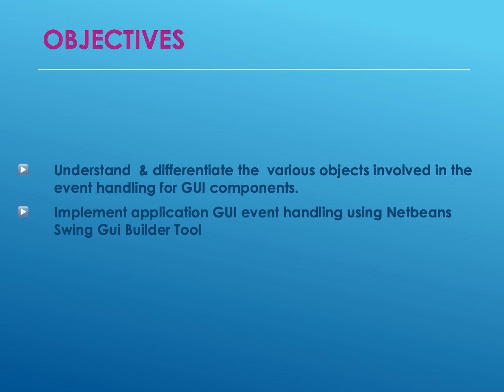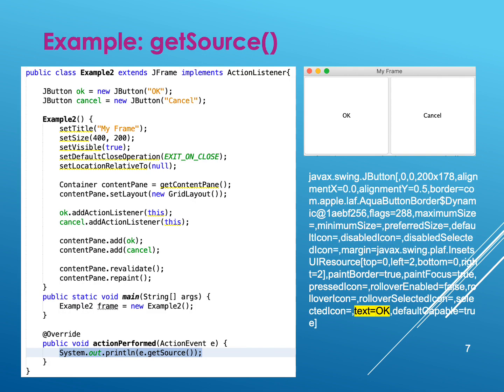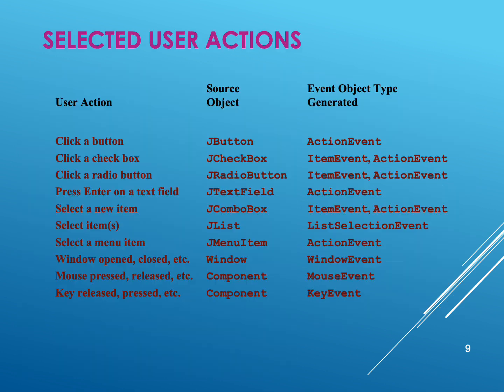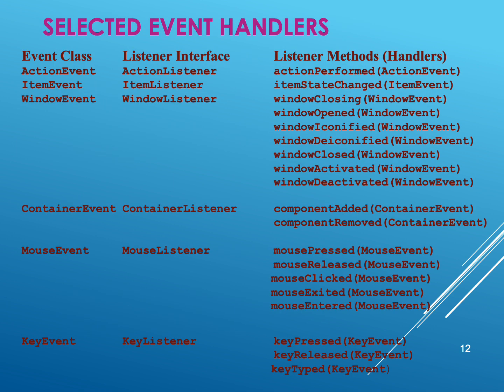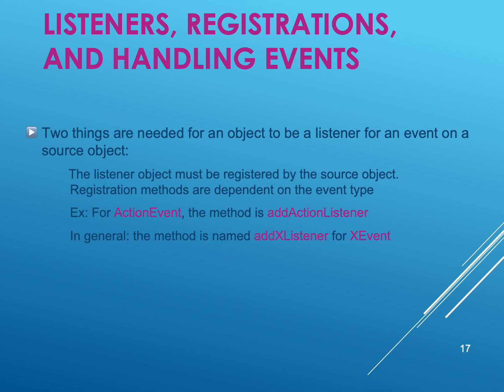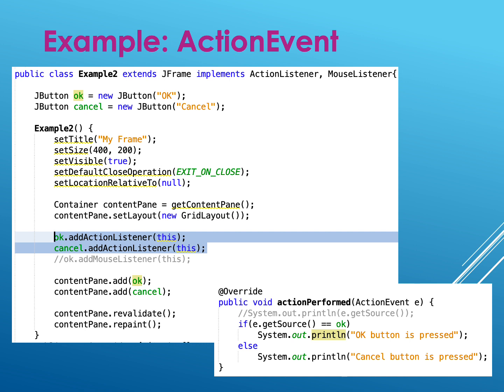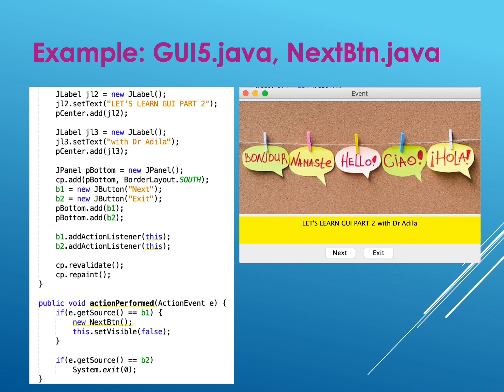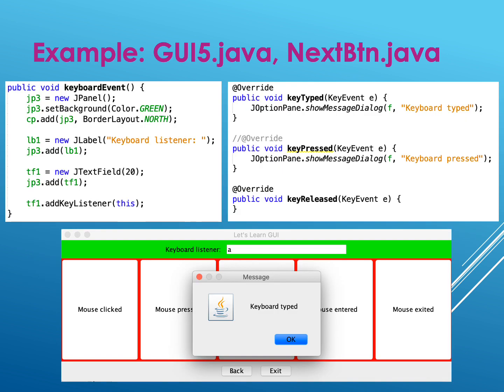Topic 6 GUI Part 2 2/1